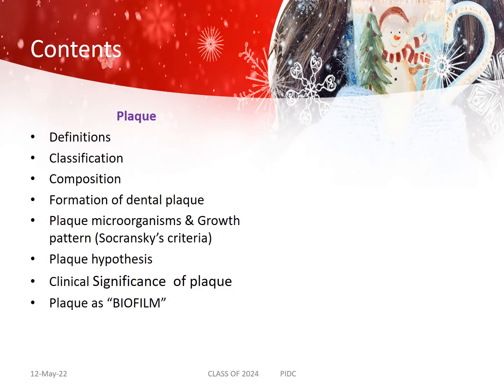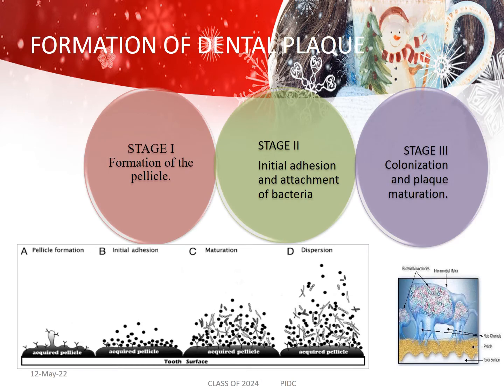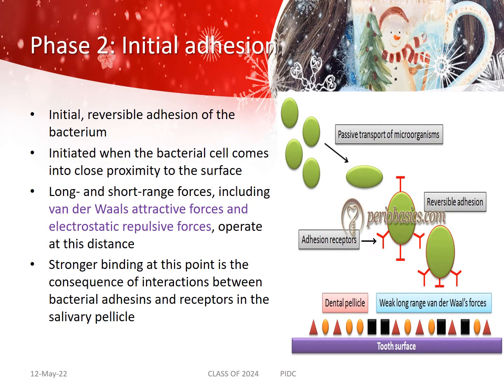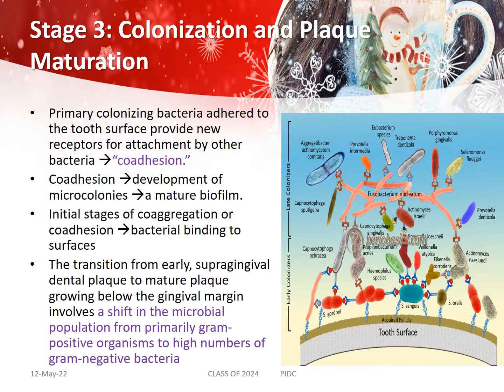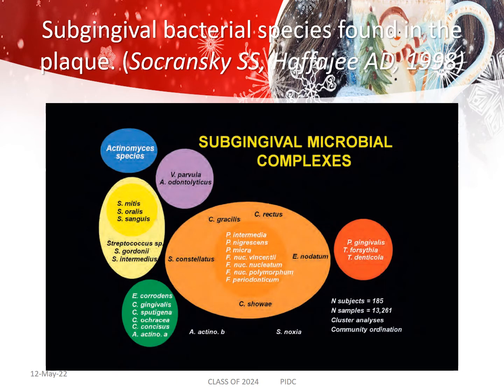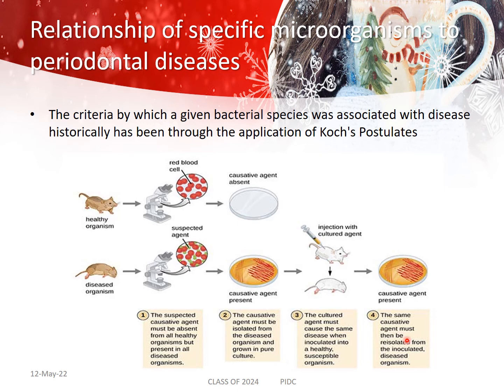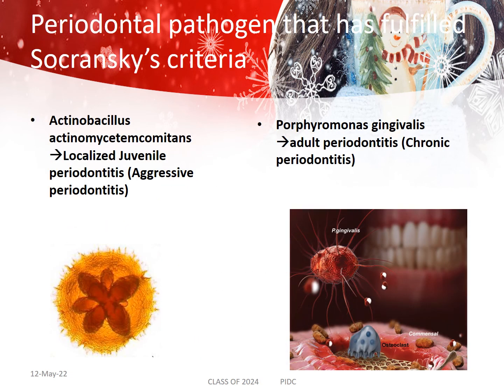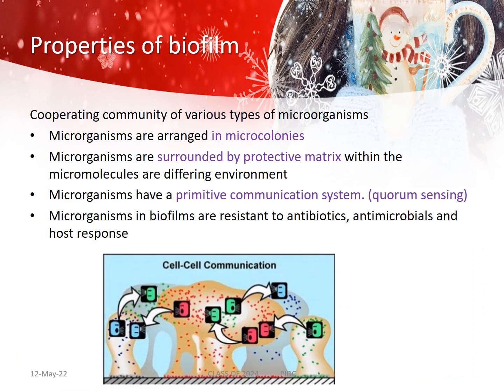ETIOLOGY OF PERIODONTAL DISEASES